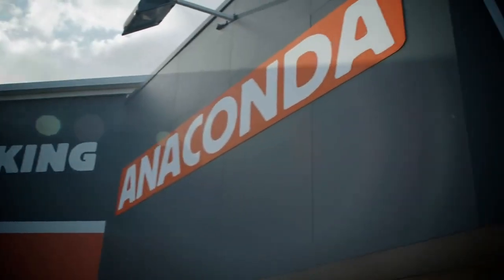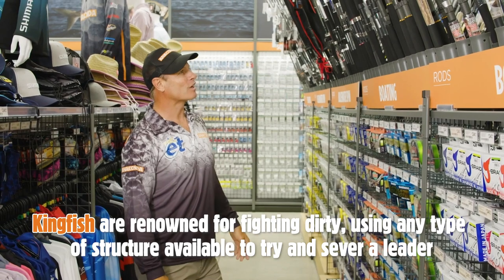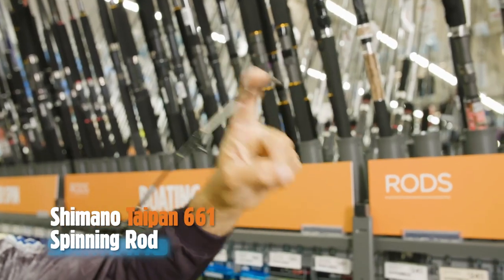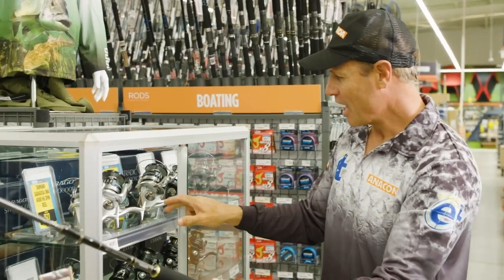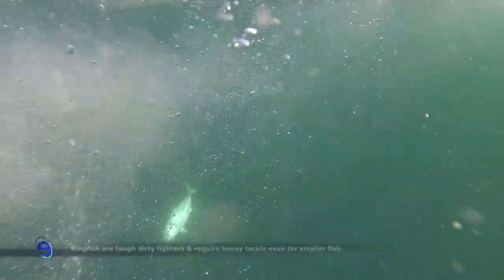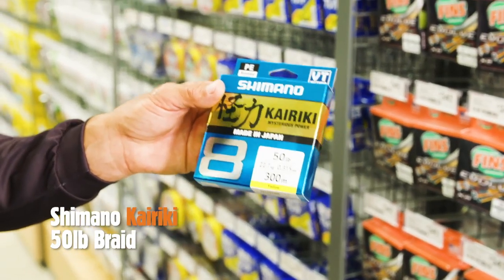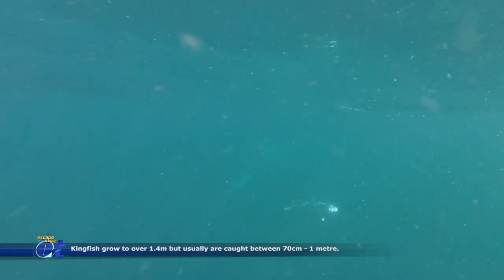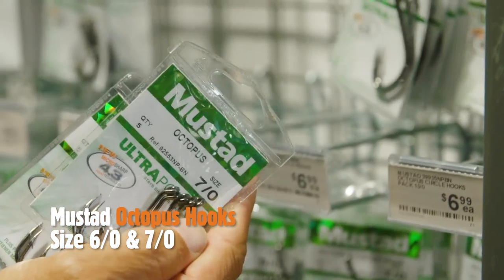Kingfish Gear Guide | Fishing Rods, Reels, Tips & Techniques | Anaconda Stores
Kingfish are renowned for fighting dirty, using any type of structure to bury their heads into and sever your leader. To catch one of these freight trains you are going to need some powerful gear, luckily ET has all the tips and tricks to land yourself a monster Kingy!